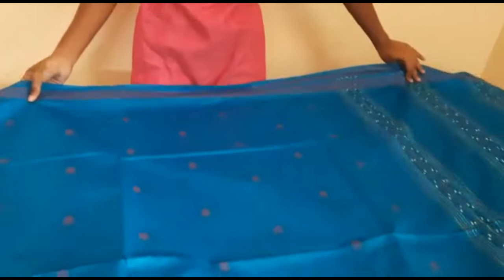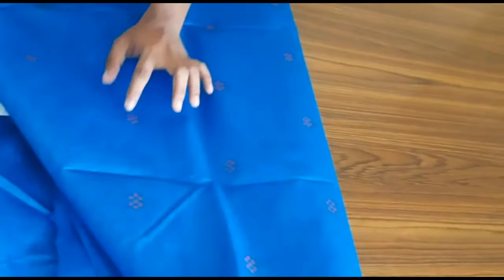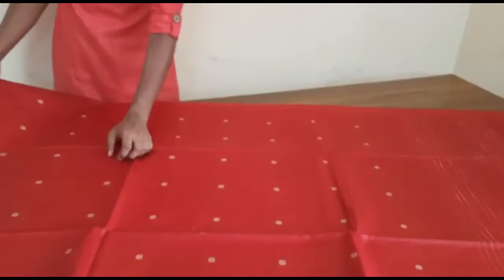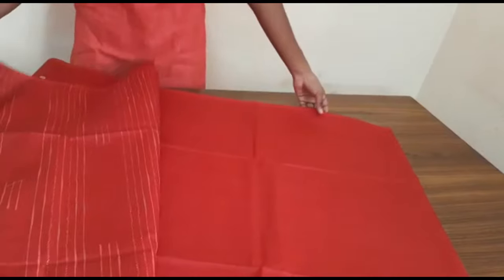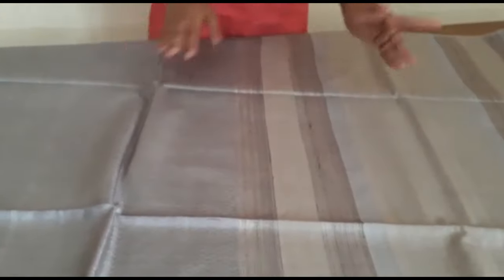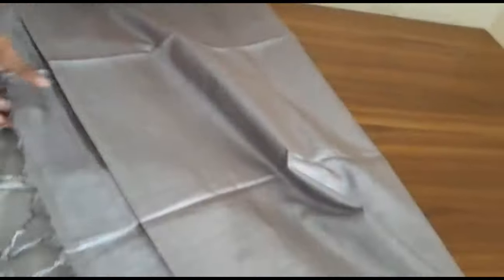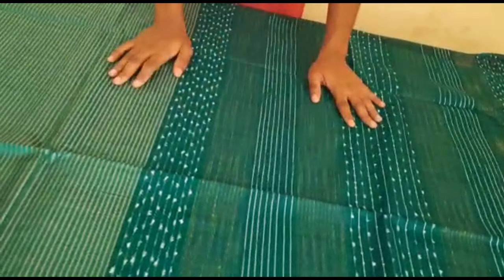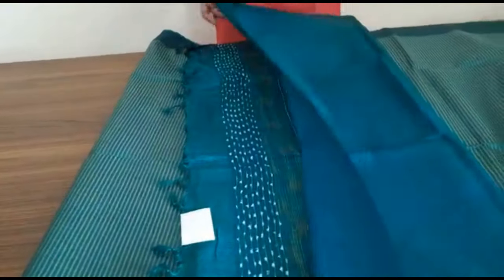Tussar Silk Sarees in Budget/ FOR ORDERS:9188335278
Tussar silk sarees in budget.